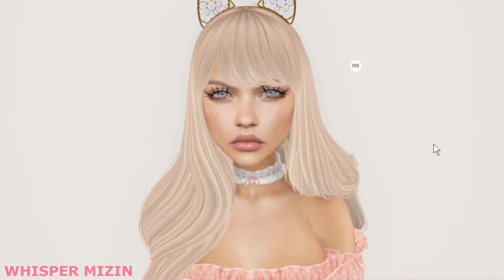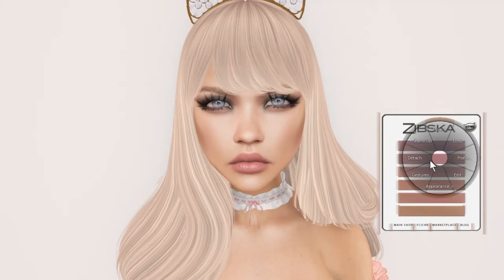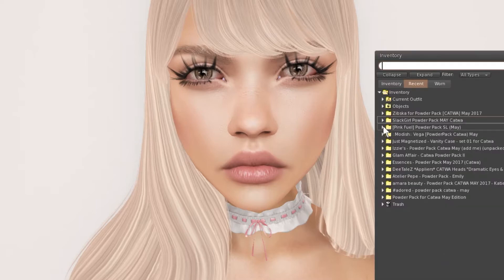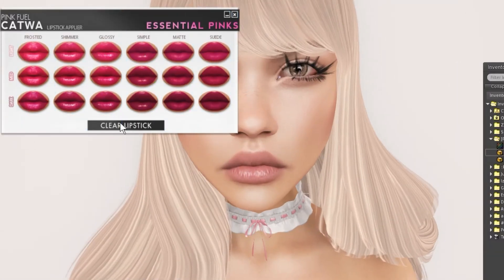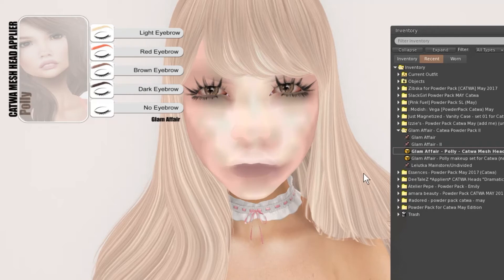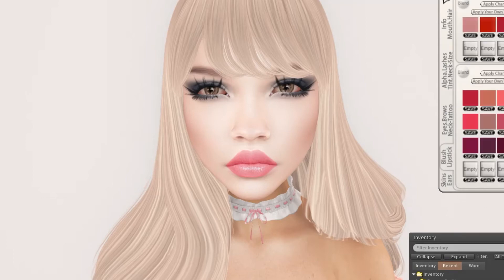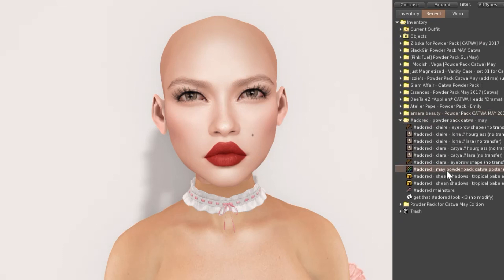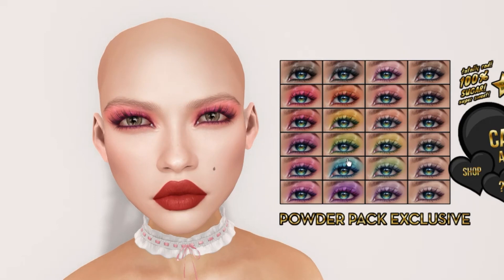Powder Pack Unboxing - May 2017 - Second Life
POWDER PACK IS A MONTHLY MYSTERY PACK CONSISTING OF 12 MESH HEAD MAKEUP APPLIERS FROM YOUR FAVORITE BRANDS ACROSS THE GRID! RESERVE YOUR POWDER PACK IN-WORLD OR ON THE MARKETPLACE.